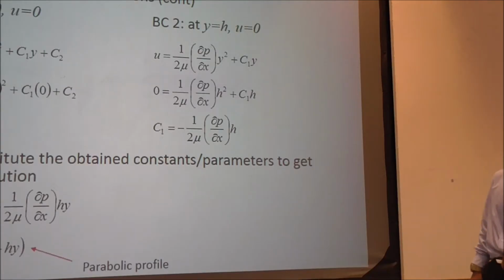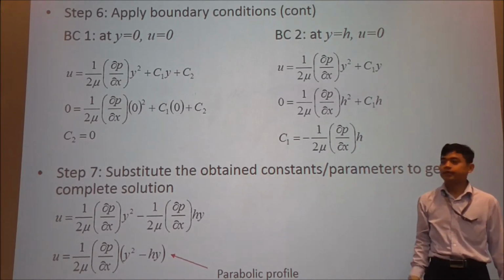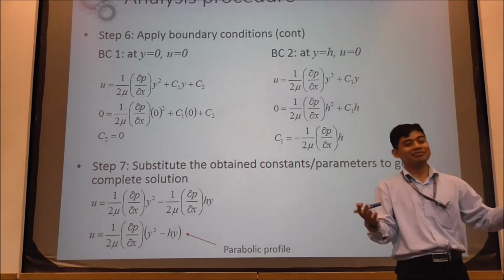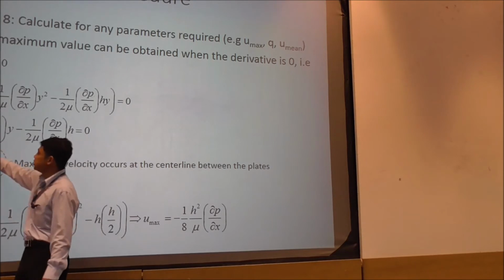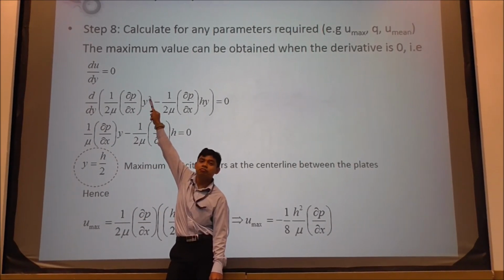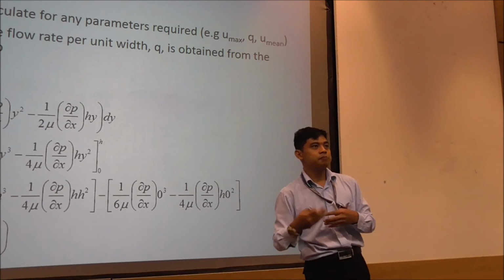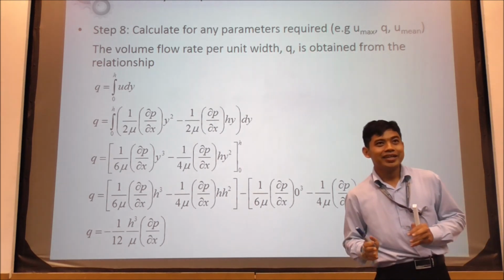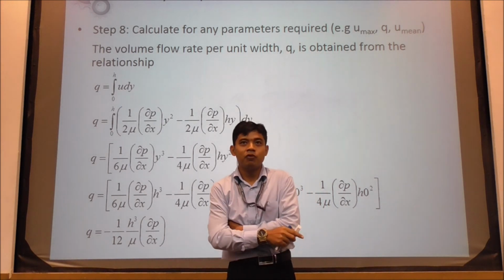Lecture 4 Part 2: Introduction to Navier Stokes